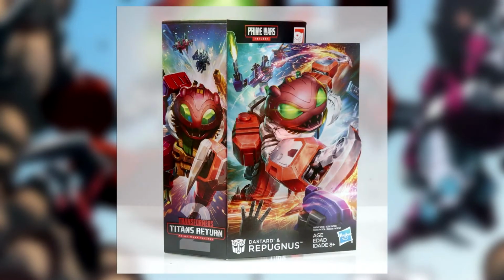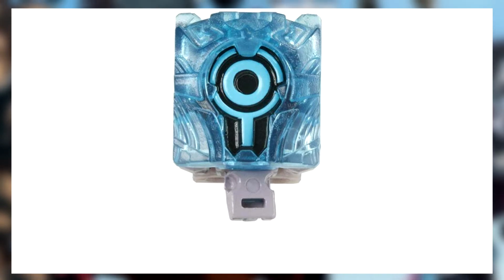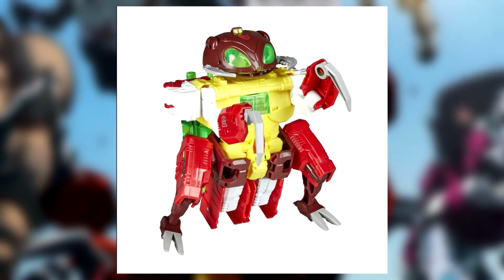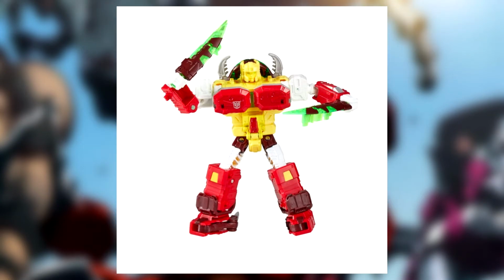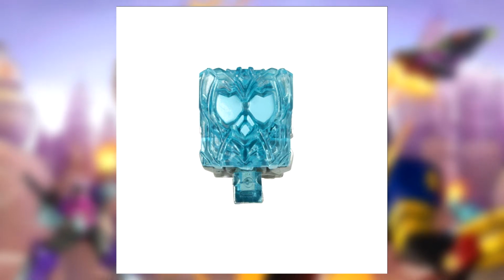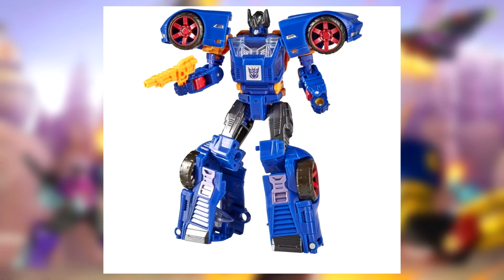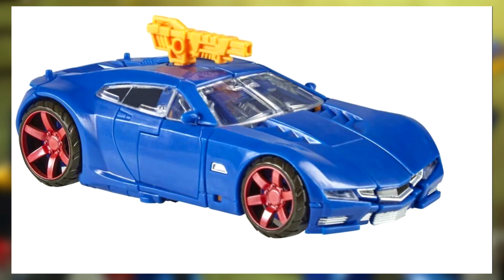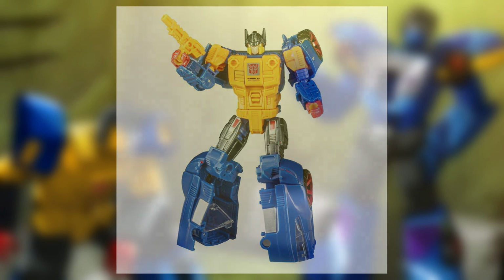Transformers Prime wars Repugnus & Punch / Counterpunch toys revealed!!!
In this video, I take a look at the new Prime wars trilogy exclusive Deluxe Repugnus and Deluxe Punch/counterpunch figures.

Song used- "Ours Samplus - Blue Bird"